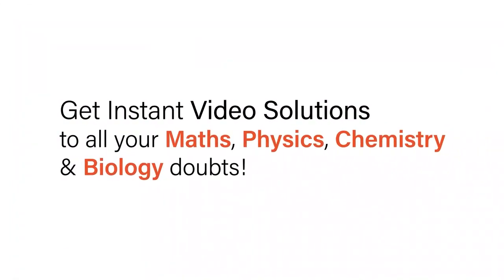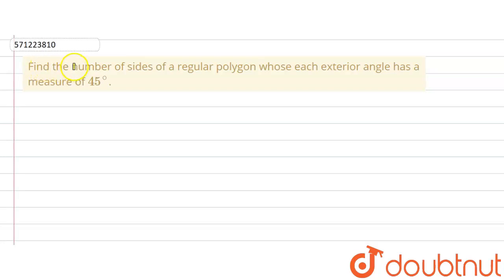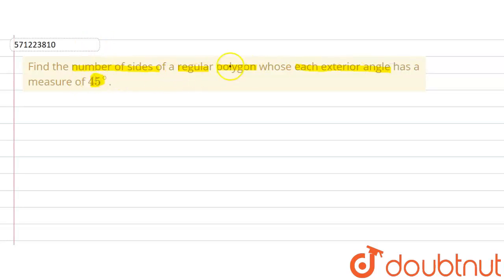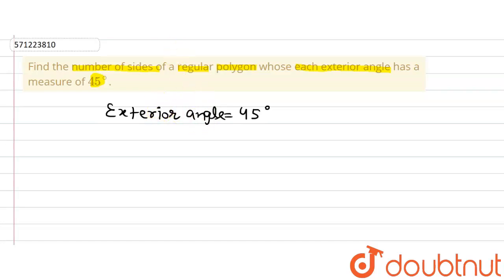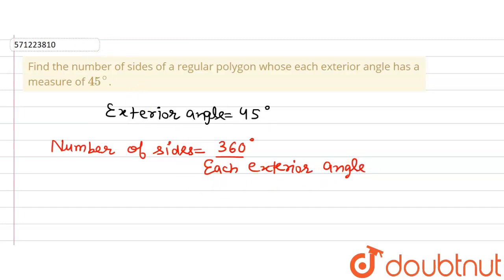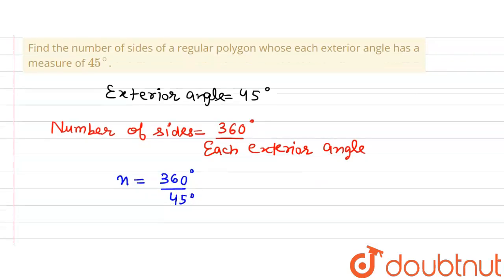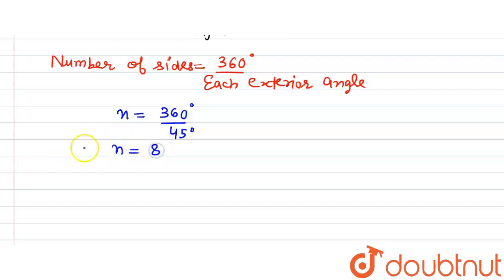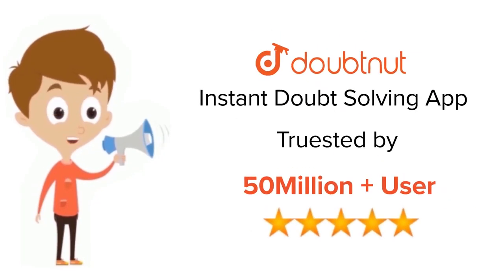Find the number of sides of a regular polygon whose each exterior angle has a measure of45^@.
Class: 8
Subject: MATHS
Chapter: UNDERSTANDING QUADRILATERALS
Board:CBSE

👉 Have Any Query? Ask Us.